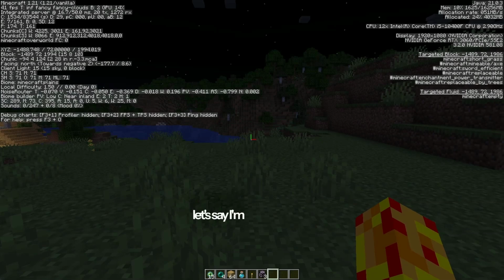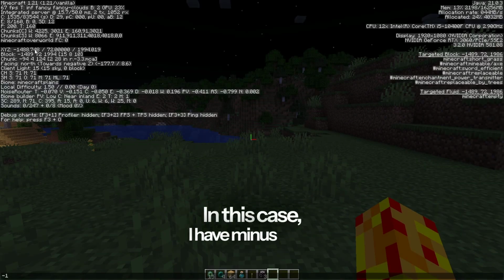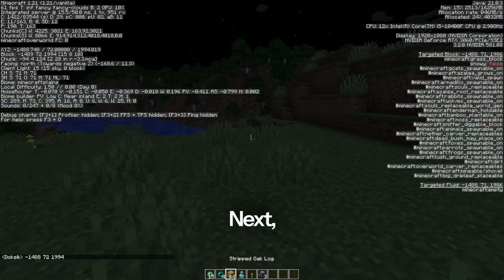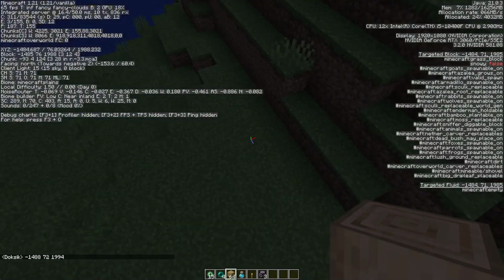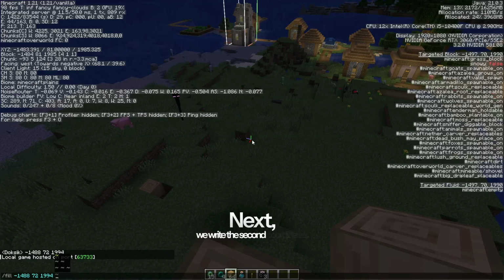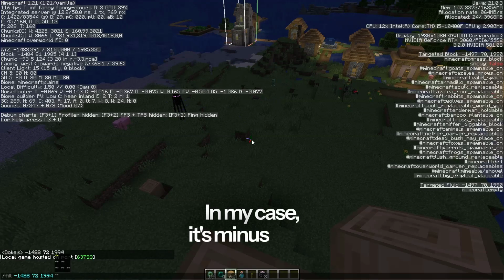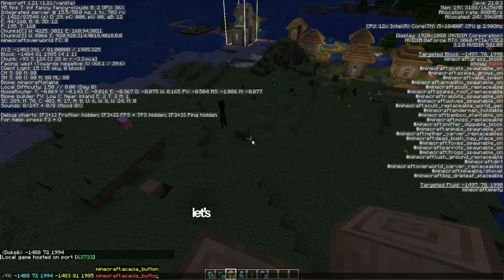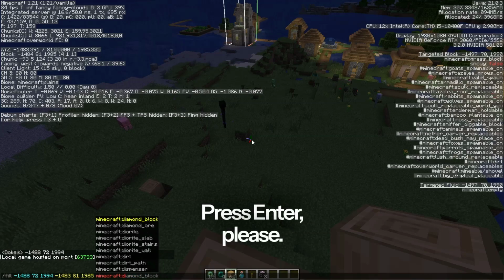How to Use the /fill Command in Minecraft Java & Bedrock - Complete Guide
Discover how to use the /fill command in Minecraft Java and Bedrock editions with this complete guide. Learn step-by-step instructions to fill areas with blocks, replace materials, and optimize building efficiency. Perfect for beginners and advanced players looking to master commands and create amazing structures easily.